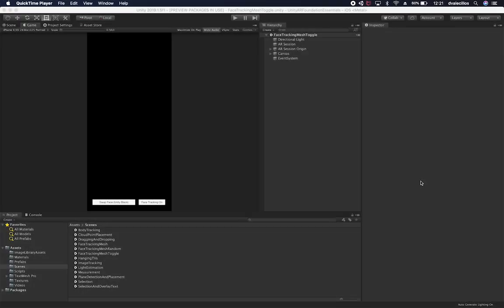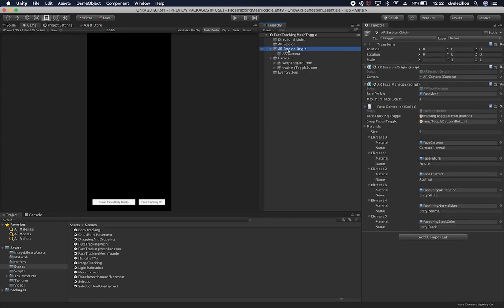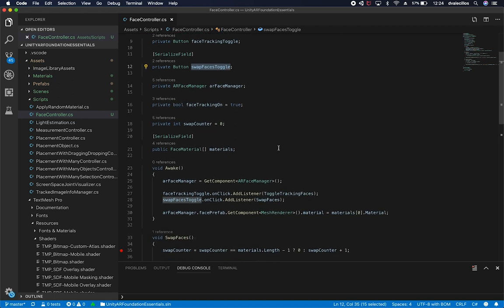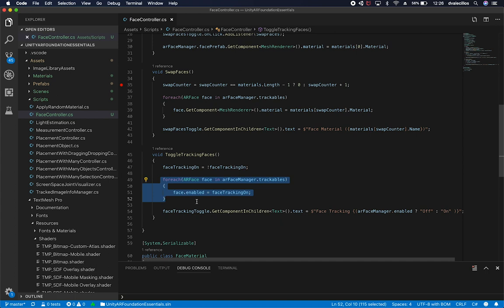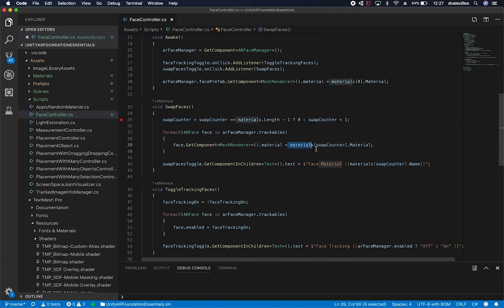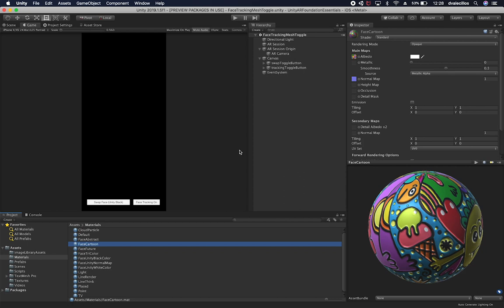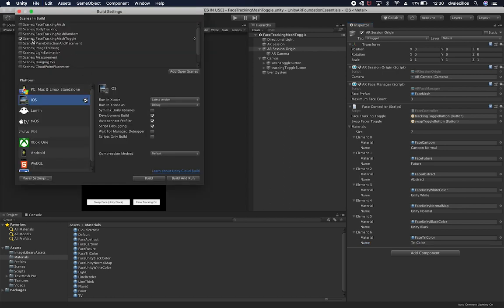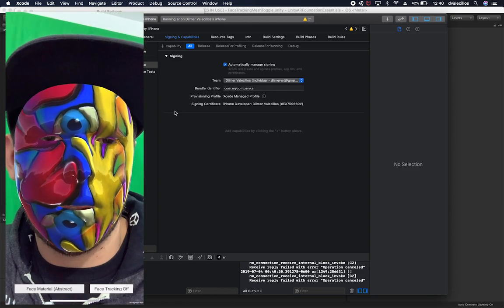Unity3d AR Foundation - Adding Face Masks with AR Face Tracking And Turning Face Tracking On and Off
AR Foundation Face Tracking with Unity3d is used to create an augmented reality scene where I walk you through the implementation and all the components required to use AR to perform face mask swapping and also toggle of face tracking. We also go through the code and I explain to you how everything is configured and how the source code works.

New AR Foundation Components used in this Scene:

- AR Face Tracking
- AR Face Controller
- AR Face

ARKit 3 released for under iOS13 Beta recently and in this video we go through and use it to create a mesh of our face in real-time.

- 1350W Photography Lighting Softbox Lighting Kit